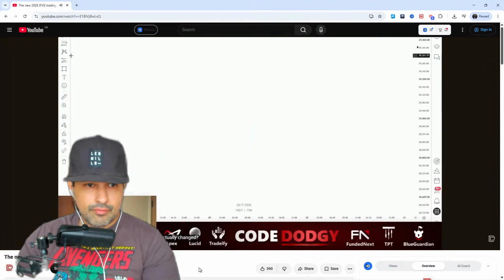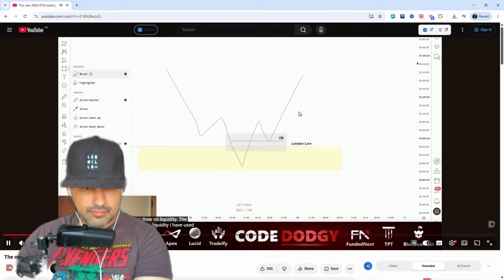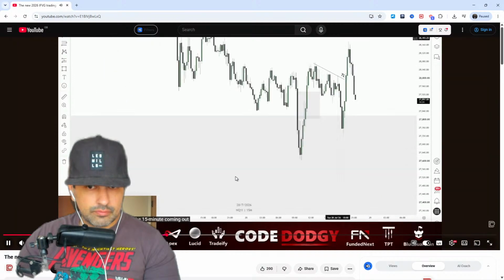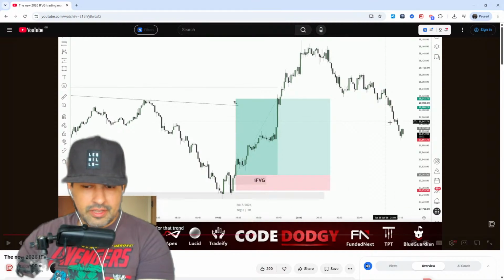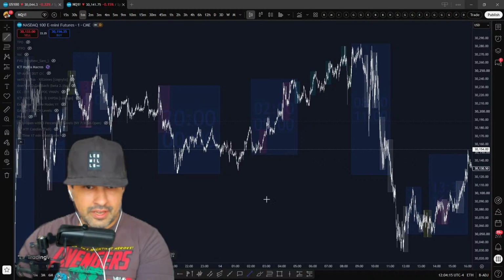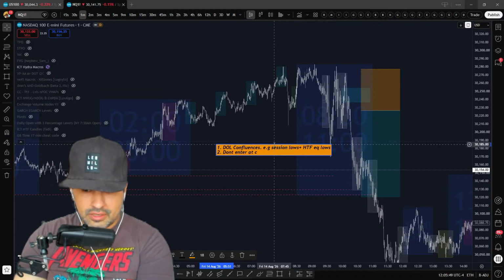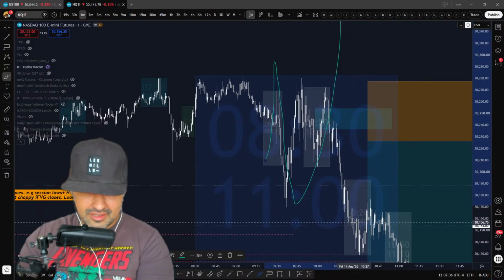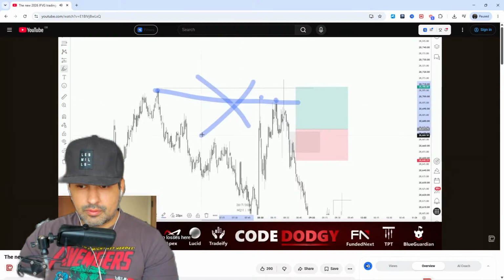Learning Trading 2026 DodgyDD iFVG Model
Learning to trade the 2026 inversion FVG model

Learn to Trade ICT IFVG — DodgyDD Trading Model

In this video, we break down the ICT IFVG (Inversion Fair Value Gap) concept and show how it can be applied using the DodgyDD Trading Model.

Learn how to identify IFVGs, understand the market structure behind them, and build a clear trading framework around entries, confirmations, liquidity, and risk management.

📌 In this video:

- What an ICT IFVG is
- How IFVGs form and become relevant
- How to identify high-quality setups
- The DodgyDD Trading Model explained
- Entry and confirmation concepts
- Stop-loss and risk-management considerations
- How to approach IFVG setups with a structured trading plan